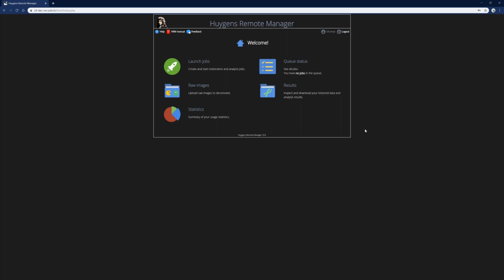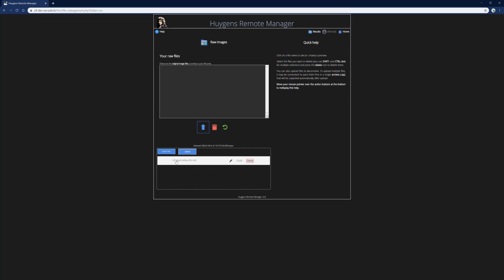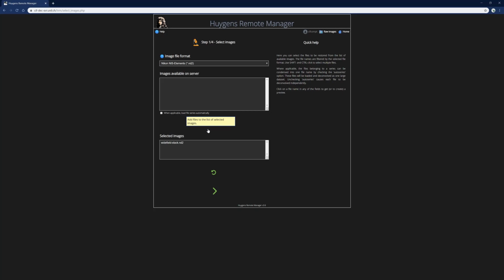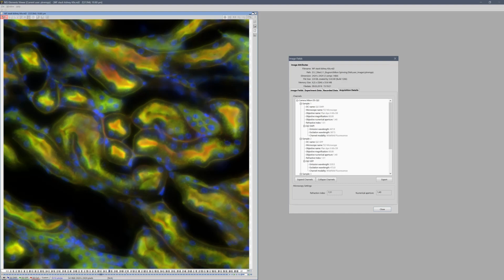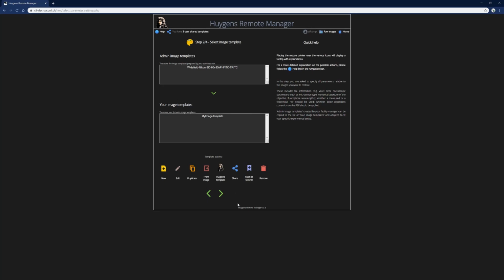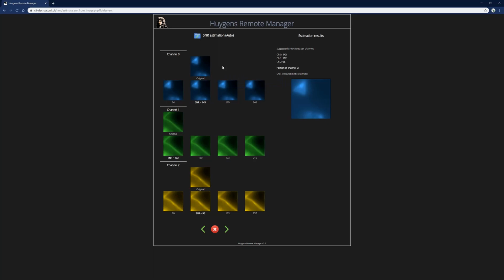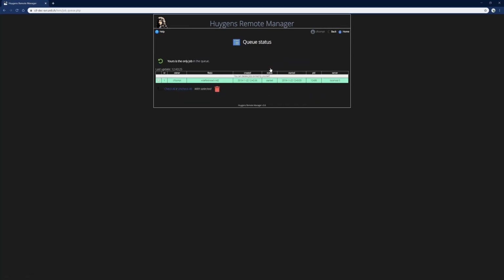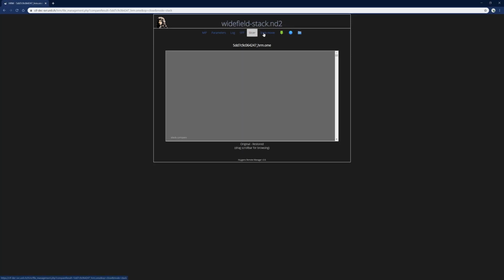HRM 001 - Deconvolution : Using the Huygens Remote Manager (HRM) at the CIF platform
Tutorial on how to use the HRM deconvolution server based on SVI's Hugens at the Lausanne CIF platform.